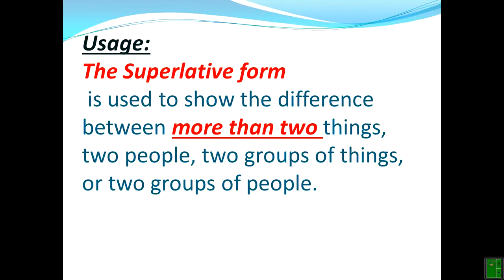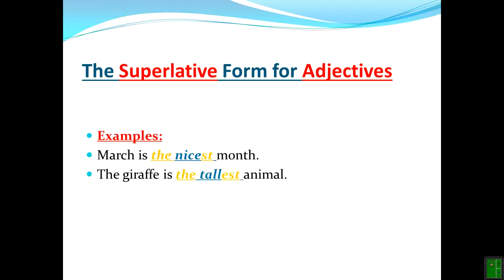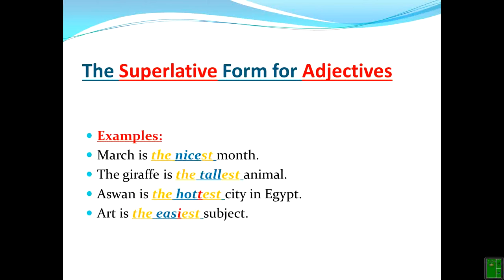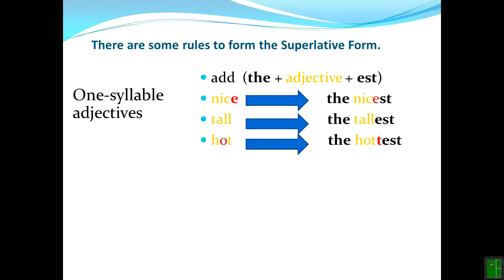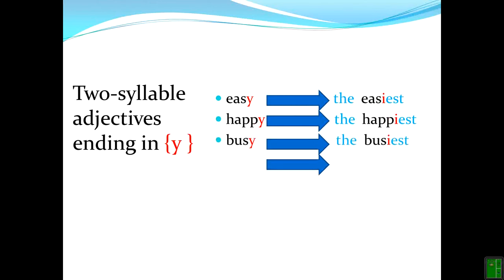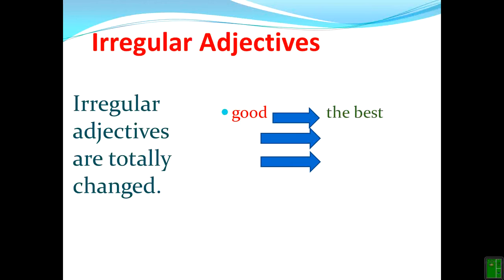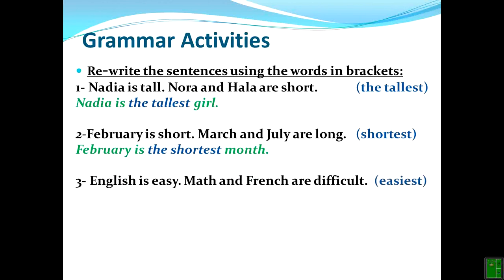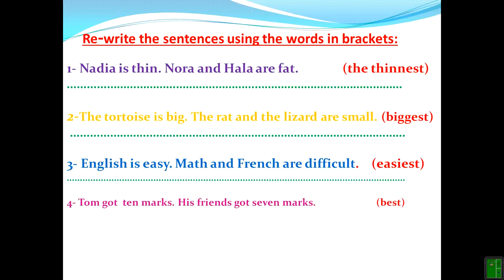Unit 8 Grammar 2